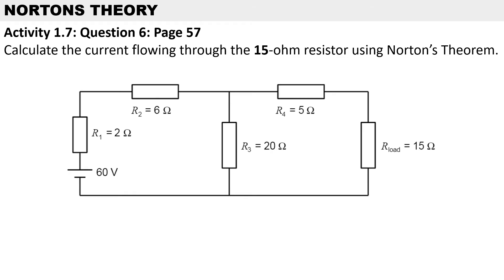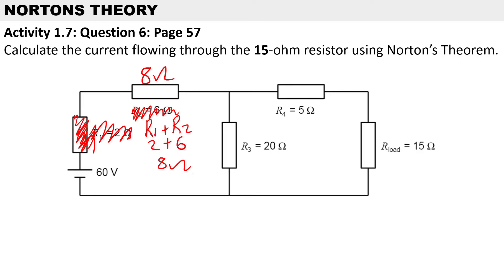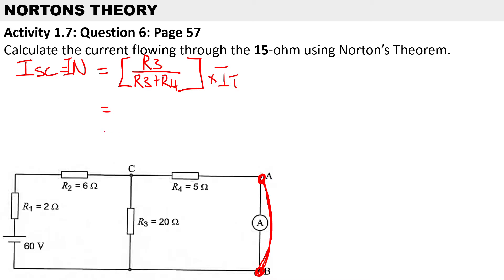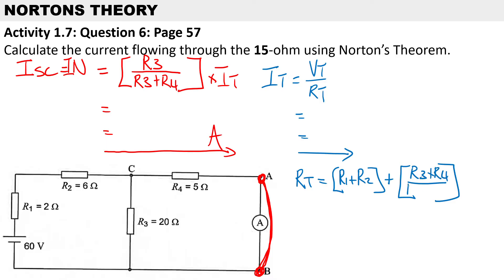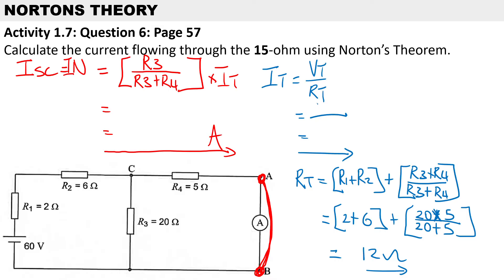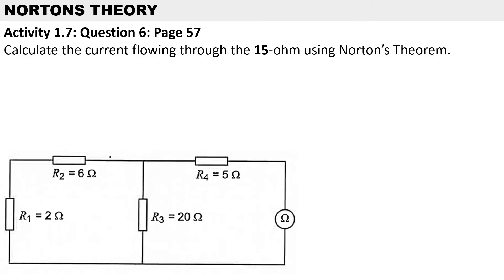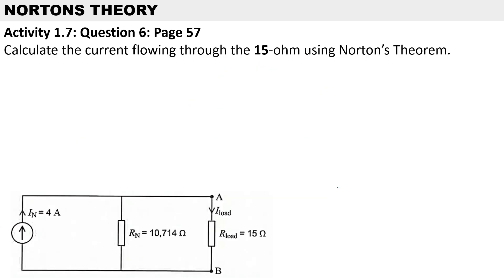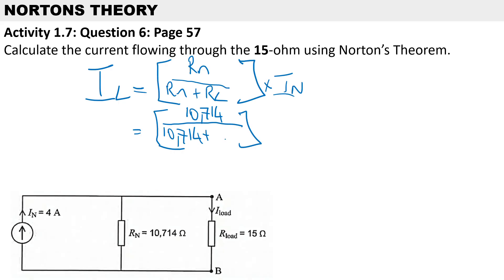Activity 1.7: Question 6 - N4 Electrotechnics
Activity 1.7: Question 6: Page 57
Calculate the current flowing through the 15-ohm resistor using Norton’s Theorem.